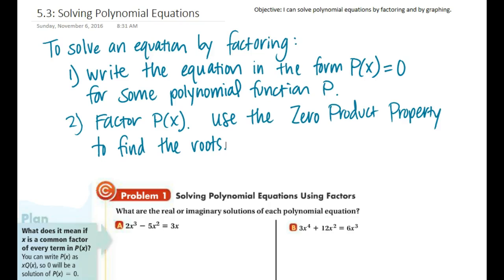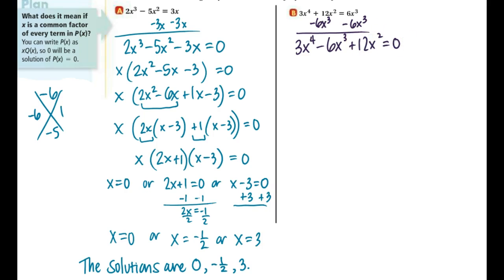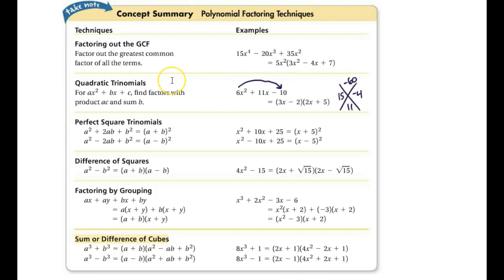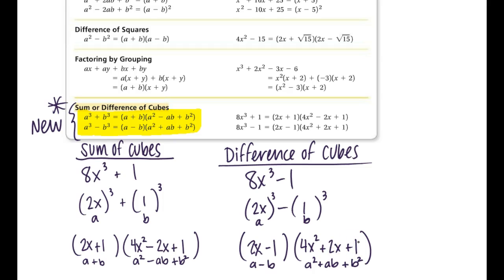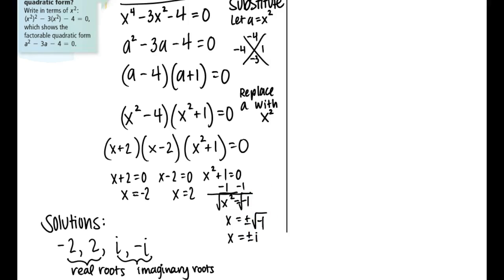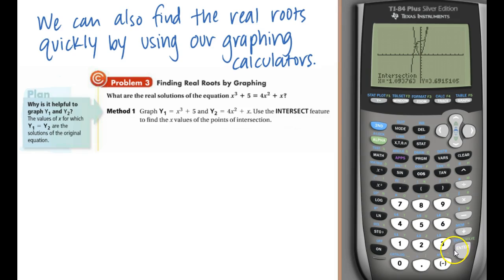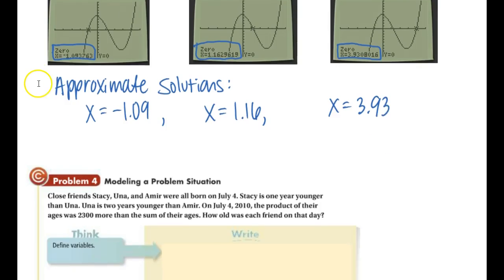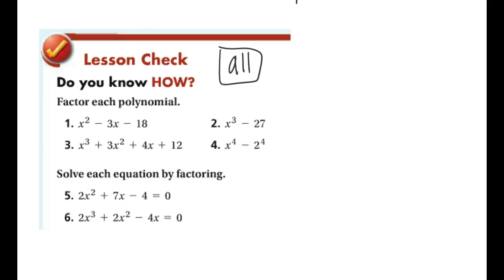Algebra 2: 5.3: Solving Polynomial Equations